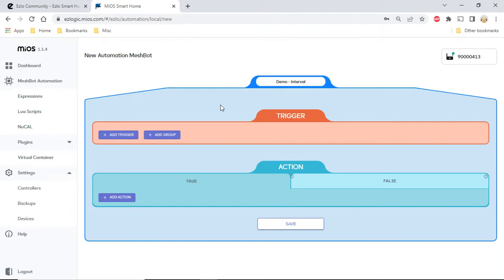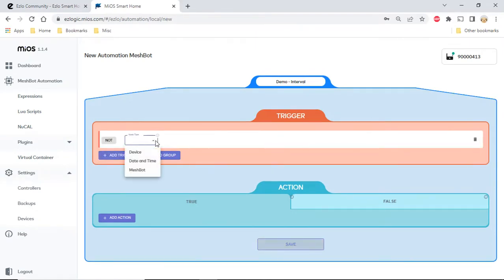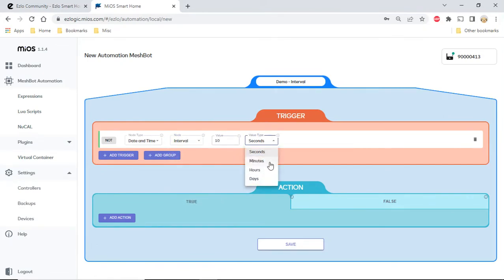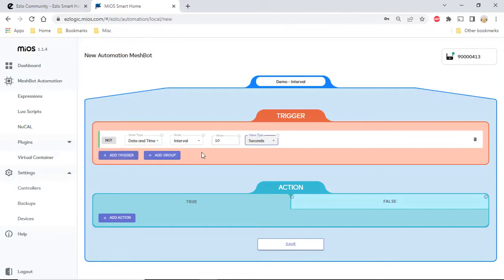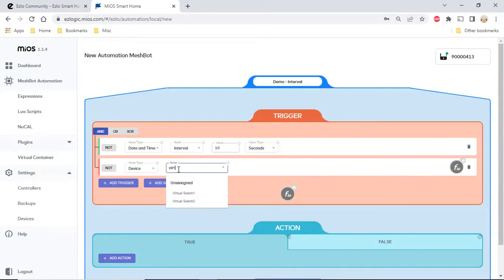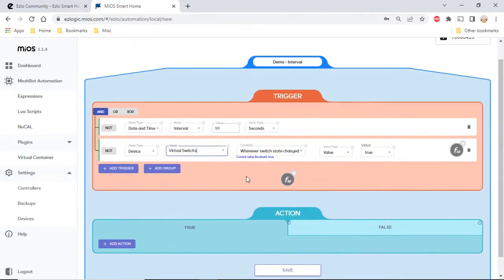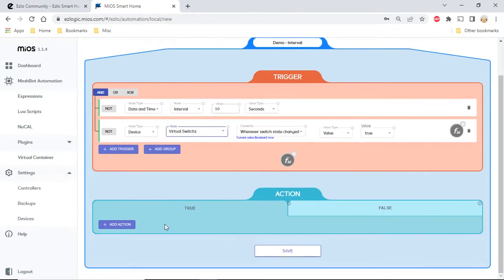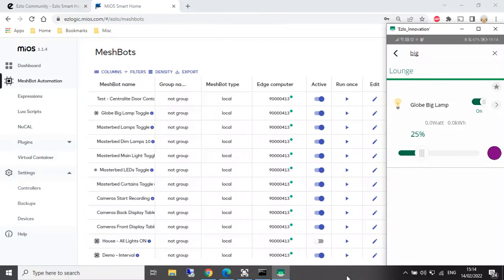How to use Date Time Triggers - Interval in EZLogic - Smart Home Automation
Learn how to create Date Time triggers for "once" easily. Best Smart Home Products